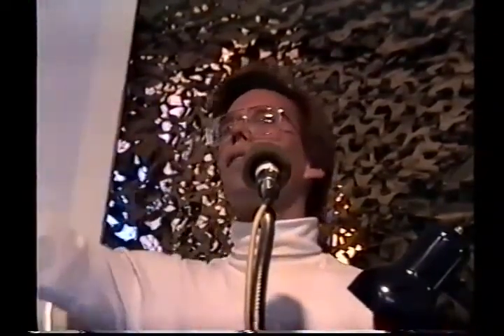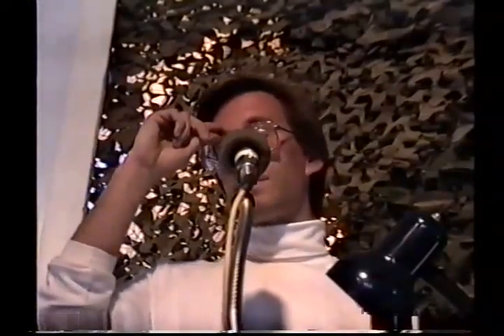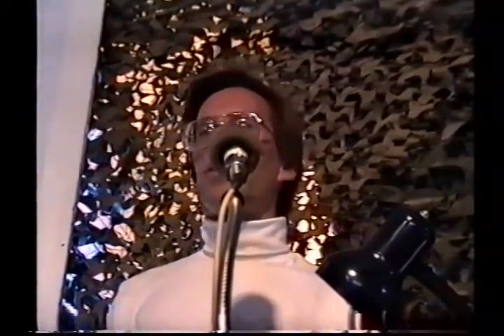Bob Lazar interview near Area 51 in 1993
Buddha
TV
sci-fi
movies
comedy
full
episodes
episode,
British
uk
sitcom
parody
Show,
USA
America
BBC
ITV
cbs
hbo
fox
80s
90s
70s
classic
entertainment
1080p
720p
Great
amazing
excellent
brilliant
unbelievable
Complete
new
Funny
hilarious
Satirical
lol
best
pc
Gaming
let's
play
FPS
survival
Old
school
TVs_SledgeHammer
SledgeHammer